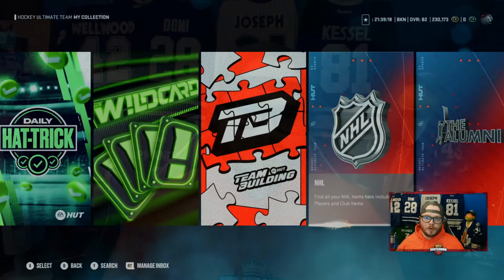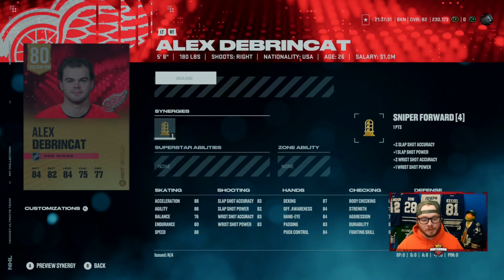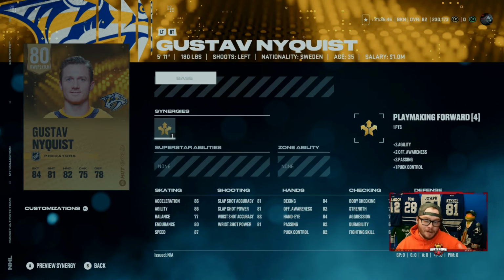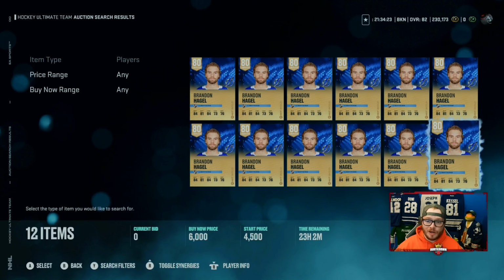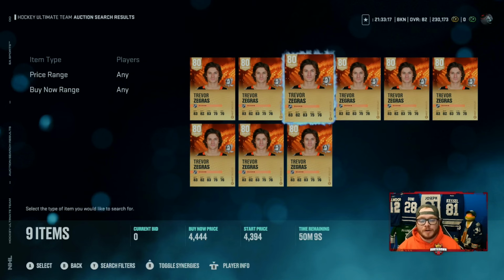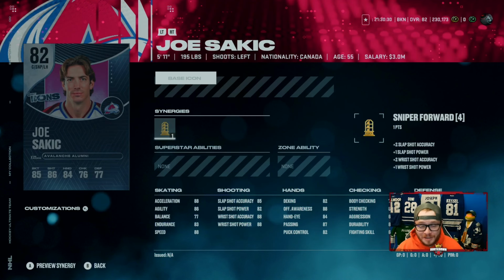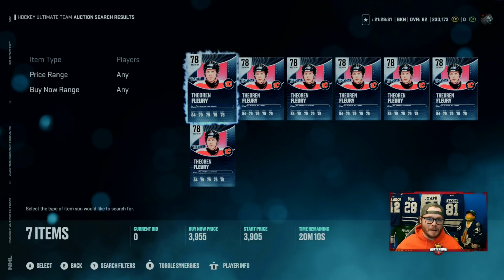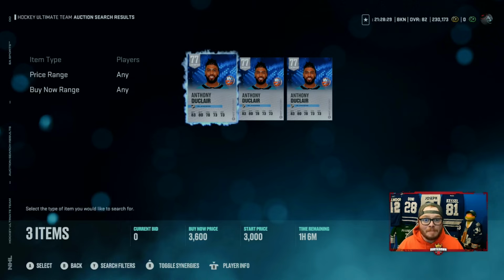NHL 25 Hut! Budget Players! Fastest and Cheap players to get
Do you want some of the fastest players for the cheapest price in NHL 25 grab these ones